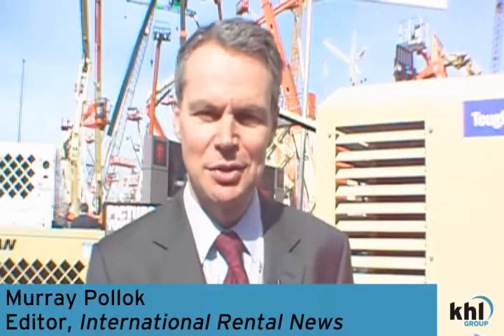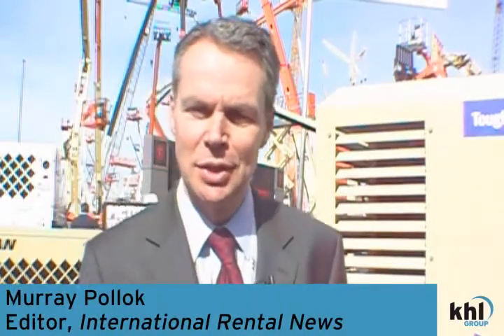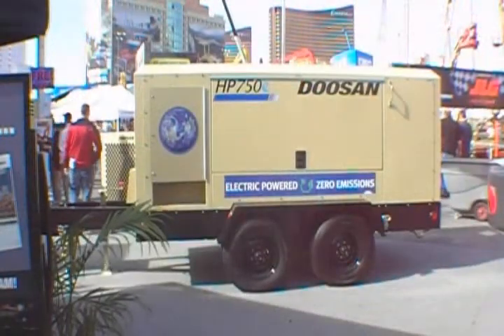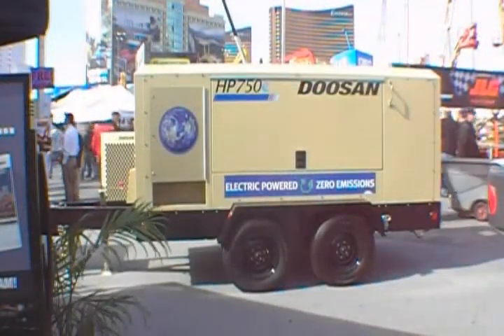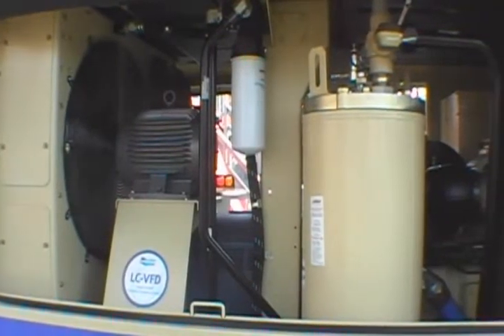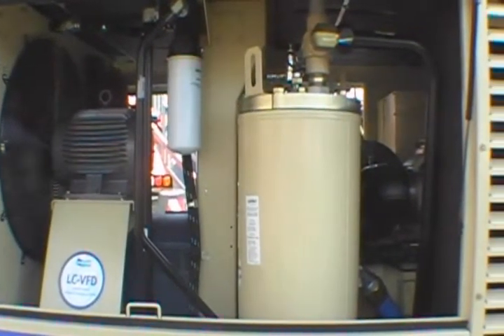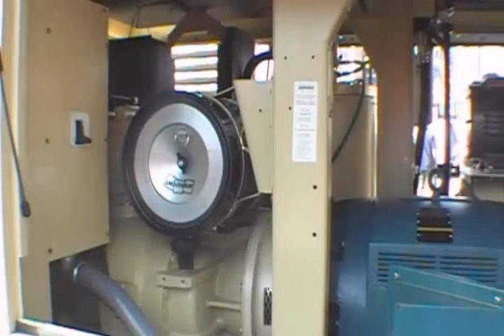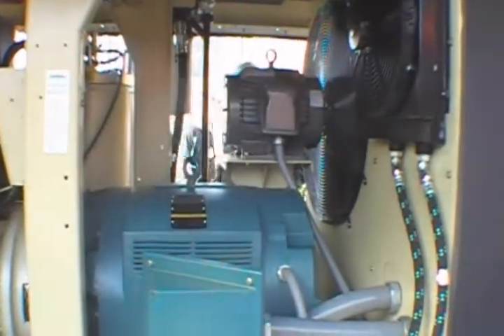ConExpo 2011: Doosan Infracore Portable Power's new HP750e electric compresor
Murray Pollok, editor of International Rental News magazine, talks to Russell Warner, Doosan Infracore Portable Power's global air products manager about the company's new electric compresor, the HP750e.